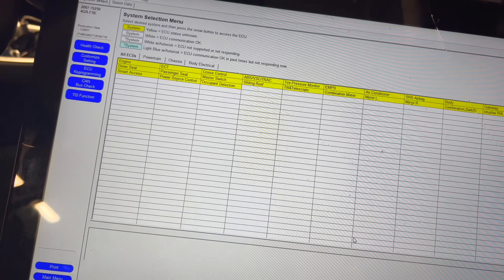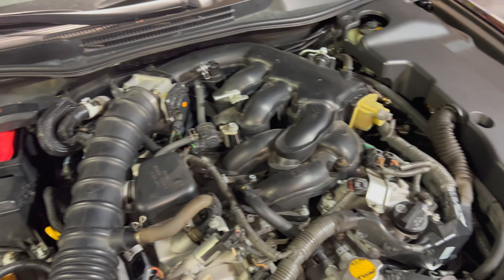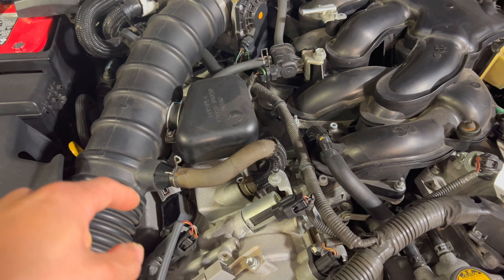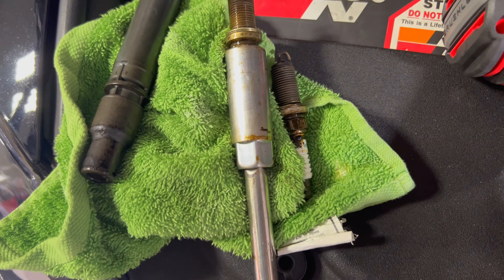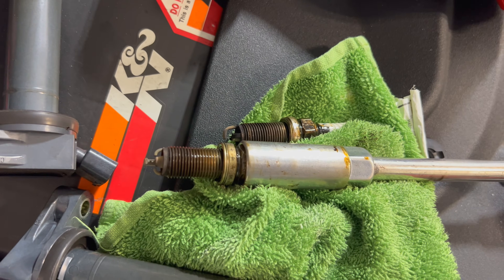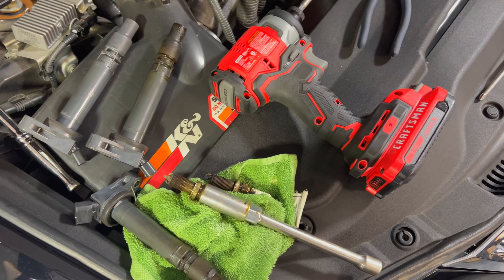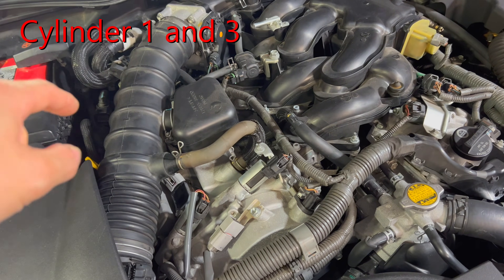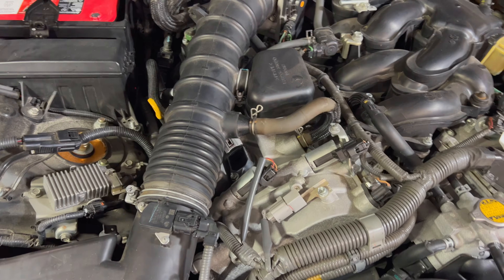How to Fix Cylinder Misfire on Lexus IS250 IS350 P0301 P0302 P0303 P0304 P0305 P0306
Troubleshooting Check Engine Misfire with code P0301 (same for P0302, P0302, P0303, P0304, P0305, P0306, etc) on Lexus IS250. Engine was making unbalanced sounds and sluggish when driving passed 3K rpm.

Denso Spark Plug Iridium Long-Life (FK20HBR11) or
(make sure its sold by Amazon).
Denso 673-1309 Ignition Coil (make sure its sold by Amazon).
Ignition Coil Connector Replacement Plug Harness
5/8 Spark Plug Socket

Techstream VDIM Mini VCI OBD2 Data Cable/Software
Other China Options (cheaper/slow shipping)
Basic OBDII Reader

0:00 Intro
1:55 Removing Bank 1 Coil Pack and Plugs
5:45 Comparing Spark Plug Condition
8:00 Engine Sound after Bad Plug Replacement